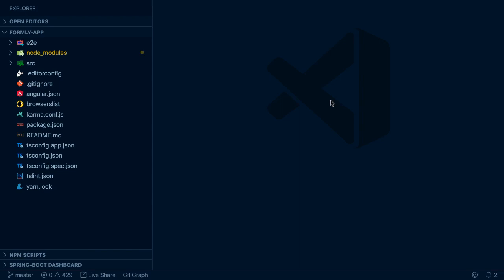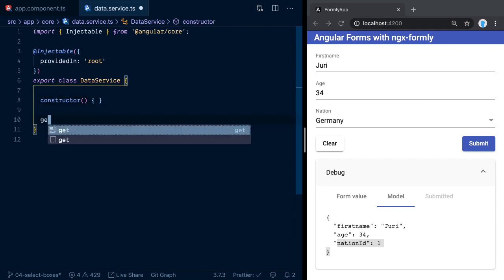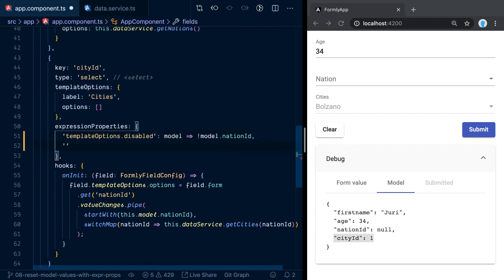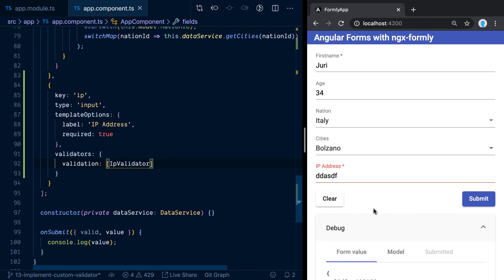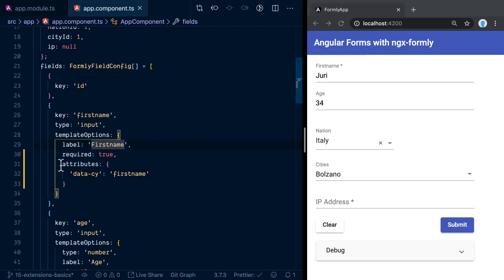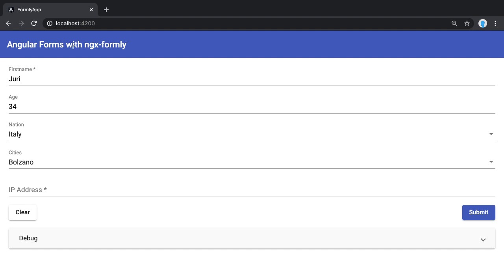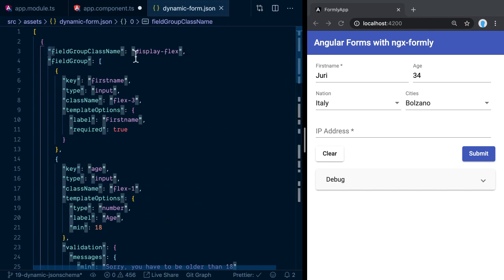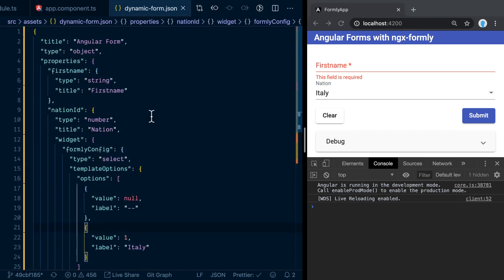Configuration based reactive Angular Forms with ngx formly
00:00 - Install and setup angular formly
01:57 - Create a simple form in angular with formly
07:26 - Customize the form control s input type with angular formly
08:46 - Render dropdown fields and bind observables streams with angular formly
12:41 - Interact with angular formly controls via formly hooks
14:30 - Implement cascading dropdown fields with angular formly
18:43 - Dynamically disable a form field with angular formly
21:03 - Dynamically set model properties with angular formly expressions
23:26 - Dynamically hide form controls with angular formly
24:44 - Add hidden fields to a form with angular formly
26:12 - Form validation with angular formly
27:49 - Customize angular formly validation messages
31:22 - Implement a custom form validator with angular formly
37:01 - Use 3rd party form controls with angular formly
43:33 - Implement cross cutting functionality with angular formly extensions
48:02 - Use angular formly extensions to automatically localize all field labels
55:22 - Implement multi column layout forms with angular formly
01:00:36 - Reduce the angular formly configuration with helper functions
01:04:27 - Dynamic json forms with angular formly
01:09:35 - Dynamic forms with angular formly and jsonschema